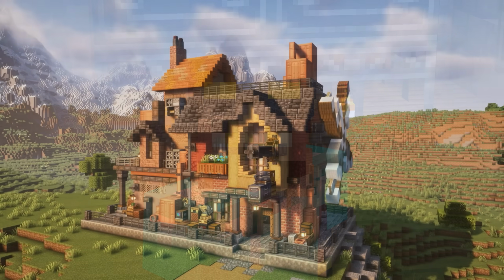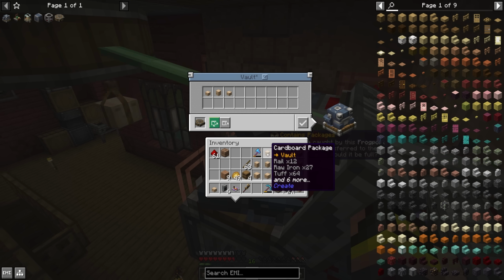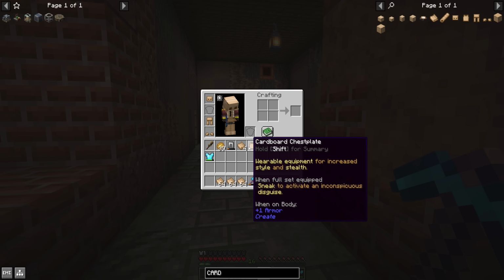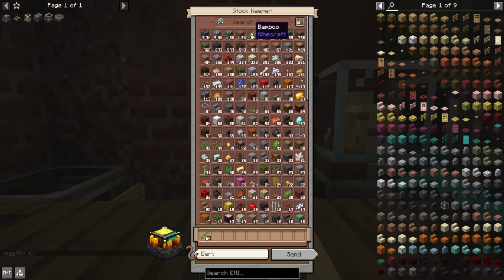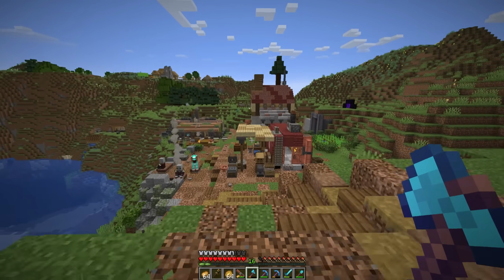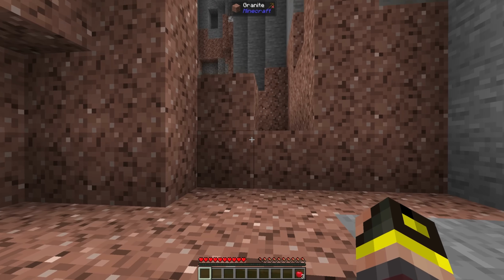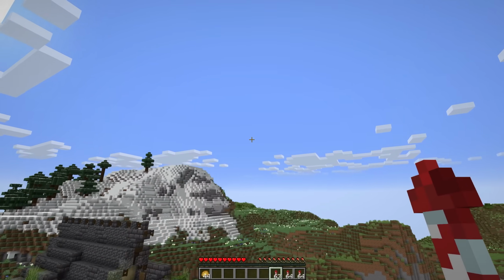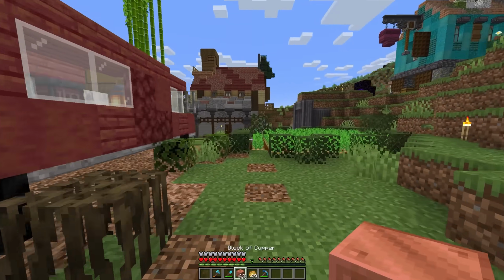I built a VERTICAL WINDMILL in Minecraft Create Mod Update! [#4]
So I had a problem with my frogports - but found a hacky solution! I also went on an adventure with my server mates in cardboard armour, armed with potato cannons to take down the ender dragon and explore the end. Stam also gifted me a horse! That won't go wrong, surely! I did then EVENTUALLY build a fancy create mod windmill to start my automation!

About the modpack:

This modpack is designed to be light - featuring the Create: Post Production update and a few minor quality of life mods. No fluff, no additional mobs, structures, tech or world generation, just create!

This pack will get a few updates in future as certain mods become available on this version (Steam & Rails mainly!), but the aim is to keep it as close to vanilla+ create as possible.

If you want to play along, the modpack is available

Discounted Sever Hosting with Nodecraft!